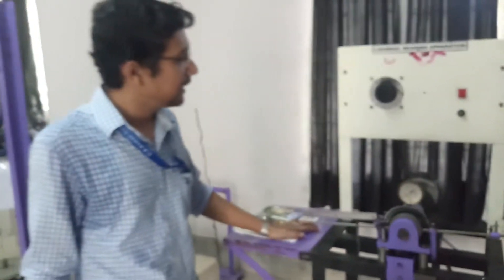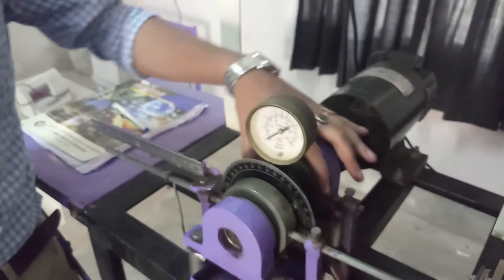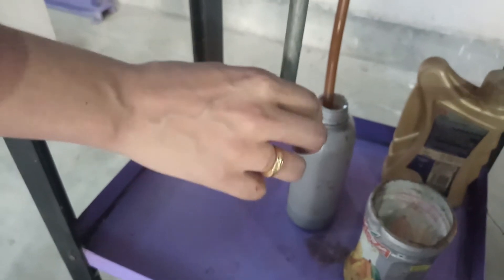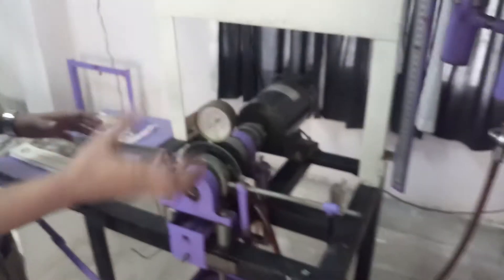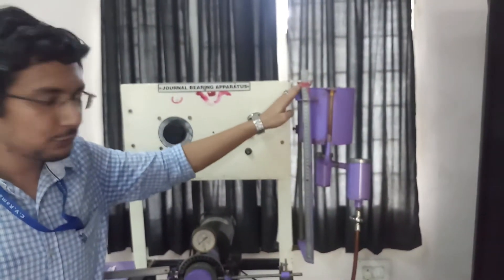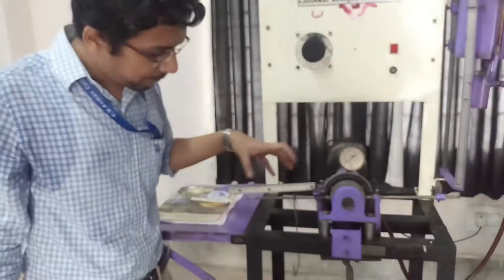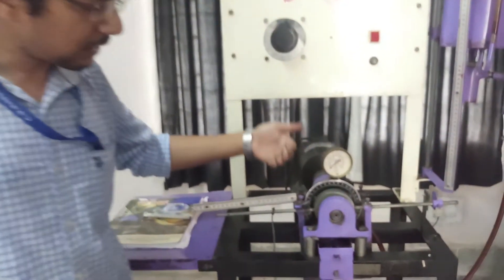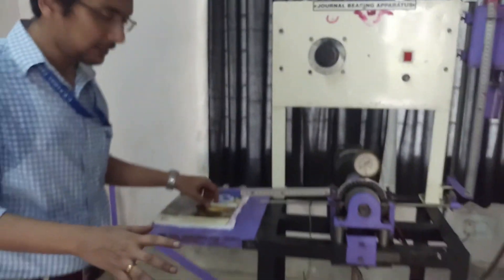Bearing System part 1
Brief description of bearing operation part 1

Video Credits: Dr. R. Kumar, Mr. P. R. Muduli, Dr. K. S. Bal
Courtesy of CGU Bhubaneswar